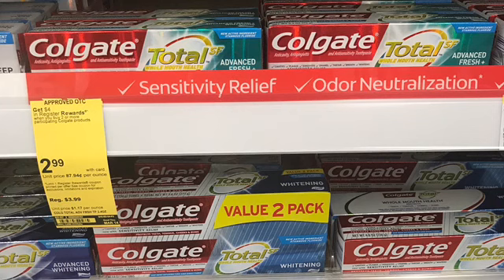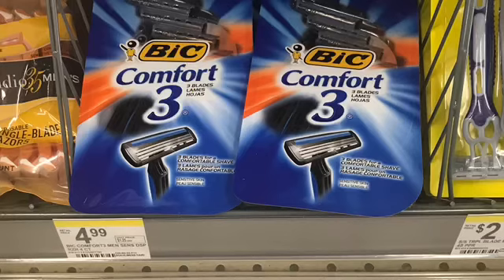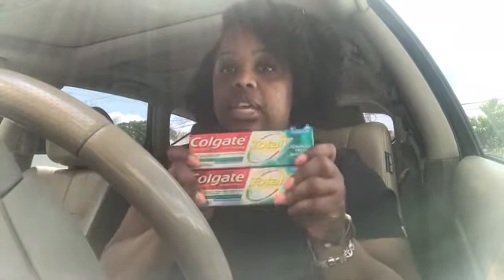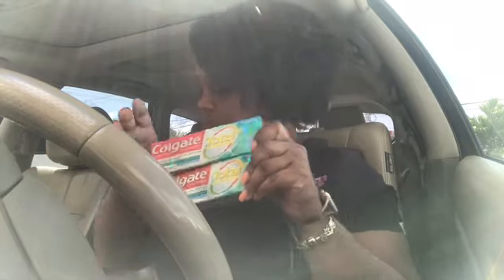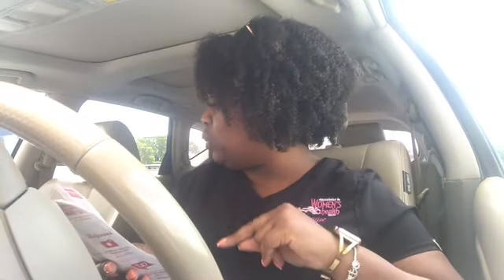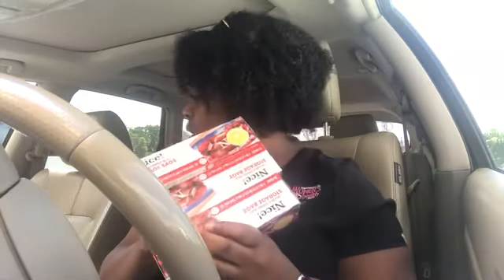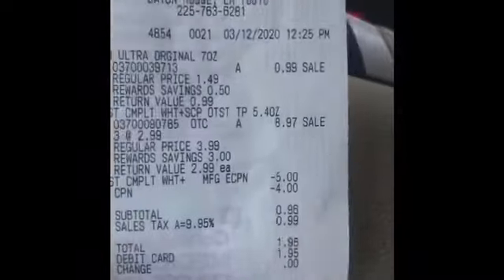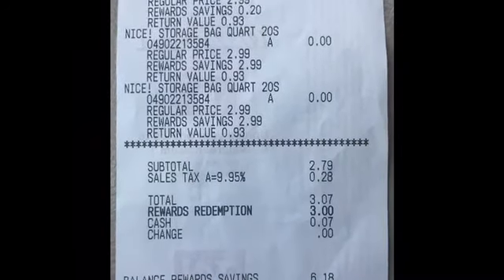Walgreens Lunch Break Shenanigans /Easy Cheap Must Do Deals/Just Follow Along/Stockpile Up!!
Positive Channel With Love, Laughter & Good Vibes😘 Lets Get It!!

W2KHQ

The Best & Most Efficient Fairy 🧚🏾‍♂️

Shaquita Bembo
Please pay fees if paying goods & services

$couponsource

😁Happy Couponing😁